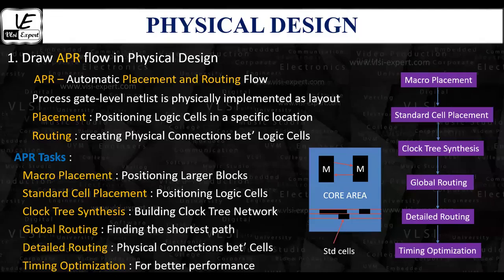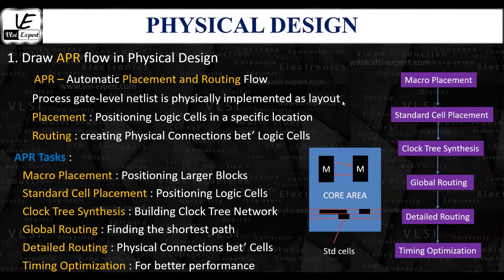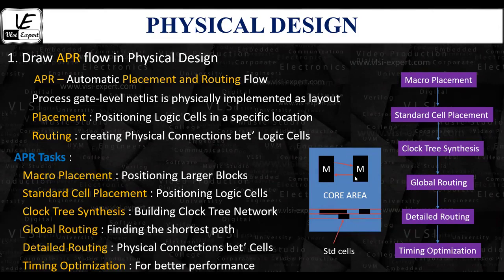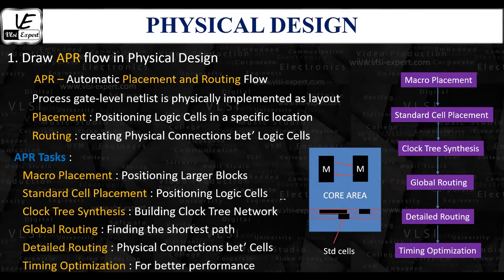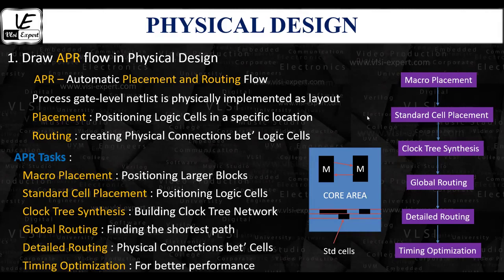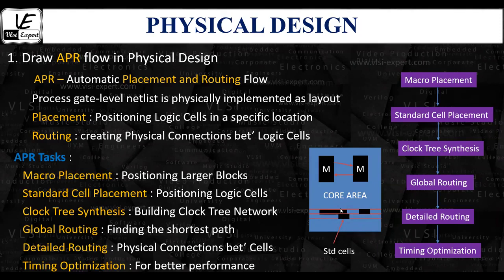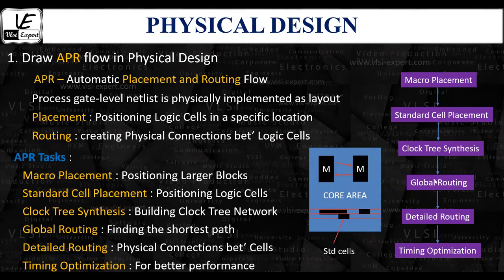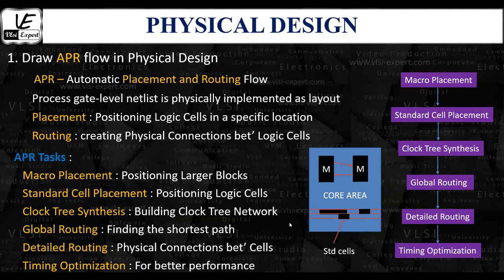L1S1_Interview- APR Flow - Automatic Placement and Routing Flow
A favorite question of the Interviewer -is "Draw and Explain APR flow in Physical Design". In this video, we have just captured the basics of APR flow and how to explain it in an Interview.

This is the part of Interview Questions & Answer Series